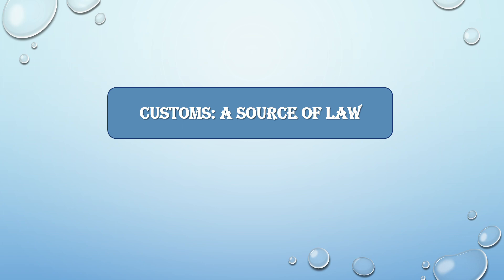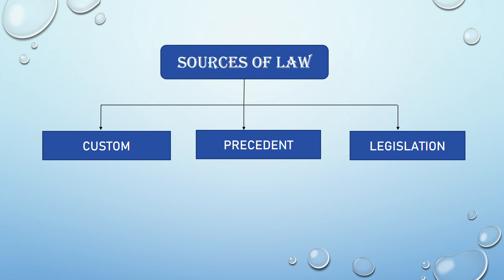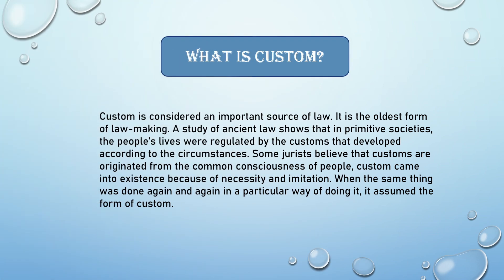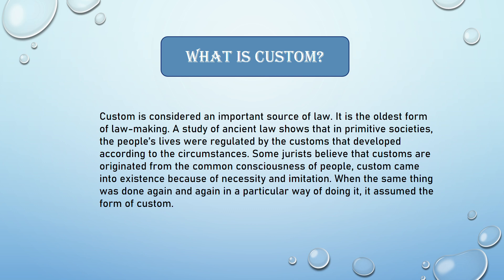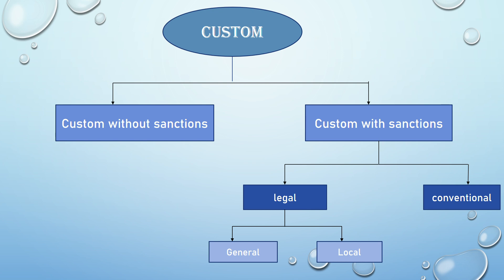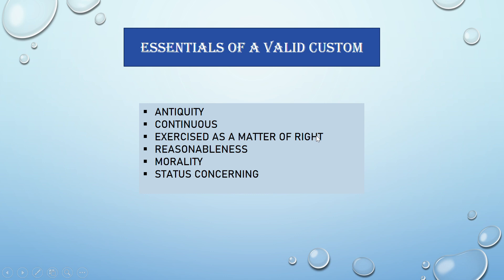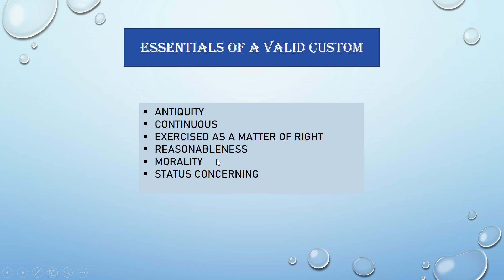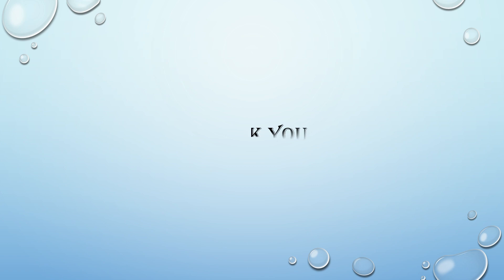Video- Customs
By- Anusaya Panda
Mastering Customs Through Video: A Visual Guide to Customs Procedures"